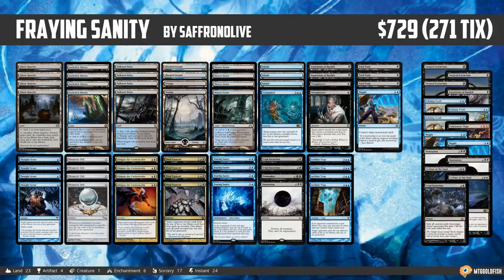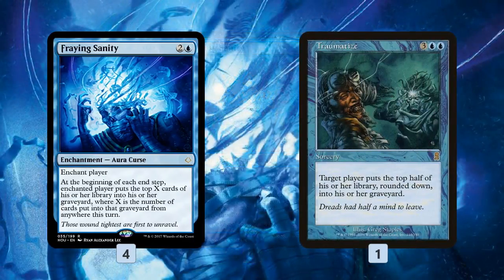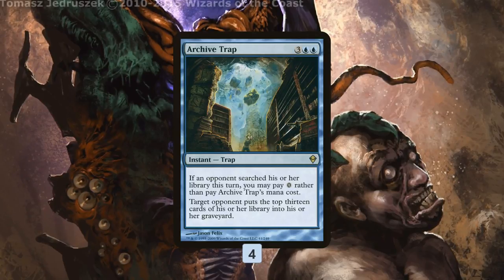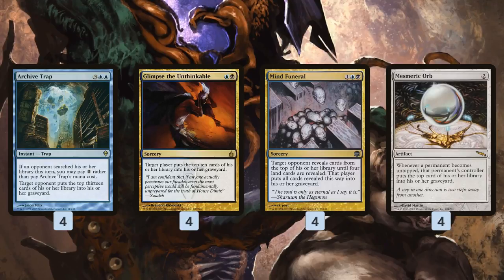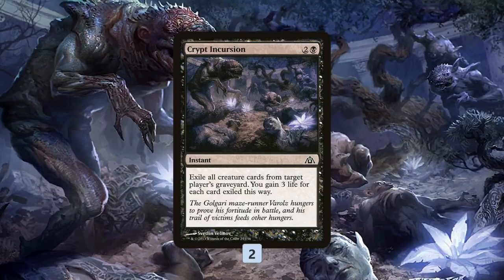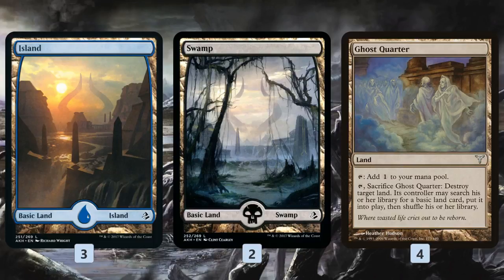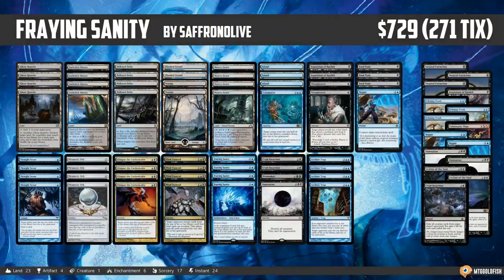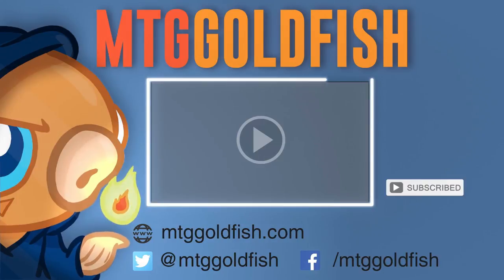Against the Odds: Modern Fraying Sanity (Deck Tech)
Last week, we had our third and final all-Hour of Devastation Against the Odds poll, and in the end we had a pretty clear winner: Fraying Sanity! The blue enchantment received a lot of hype when it was spoiled as one of the best mill cards printed in a long time, so this week we are going to put Fraying Sanity to the test -- in Modern! Is having its very own Furnace of Rath enough to make Mill competitive in the format, backed by tons of efficient mill spells and even Traumatize for the insta-mill kill? Let's get to the videos and find out, and then we'll talk more about the deck.